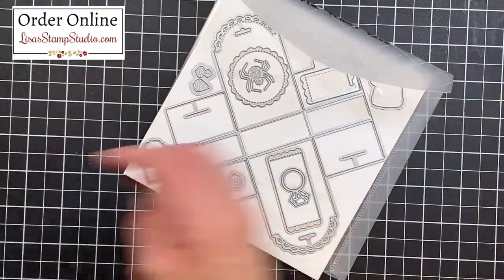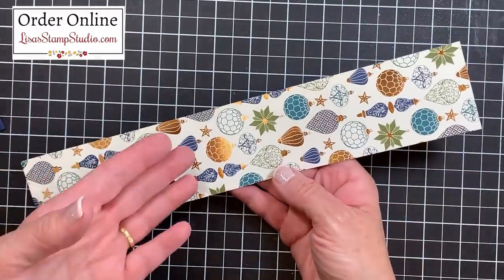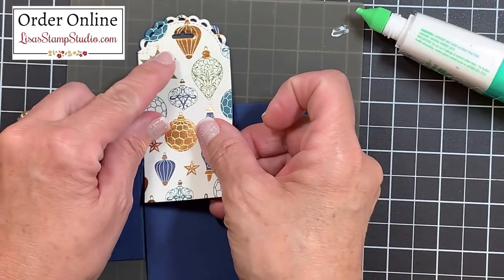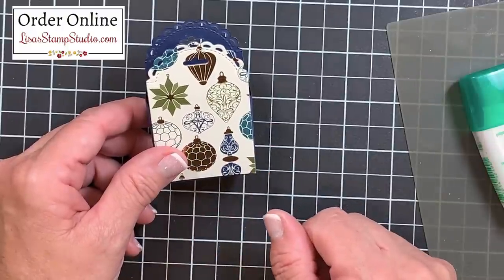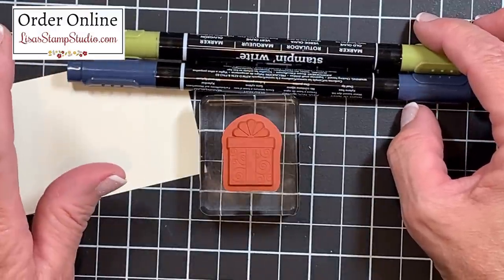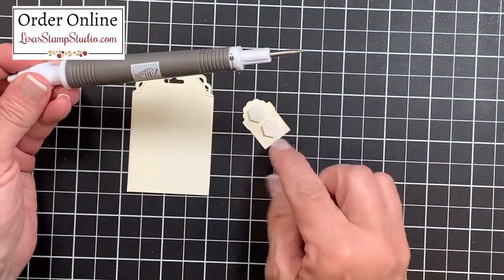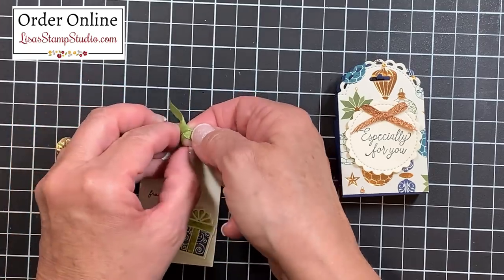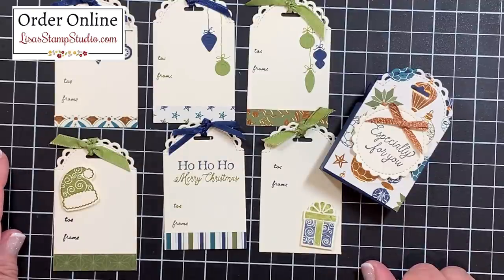Creative Gift Tags That Will Add Cheer to the Holidays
We all need some joy and beauty in our lives and these creative gift tags will add cheer to the holidays! These are perfect handmade gift tags to use on your own gifts or give them as a gift set to someone else.

DIY your Christmas gift tags this year. Not only is it more affordable, it's fun! Get the kids and grandkids involved in an afternoon of handmade crafts for a day you'll all remember!

Today's video will teach you how to make gift tags using the Little Treat Box Die. Yes, a treat box die made these tags PLUS the box!

Creative Gift Tags:  Video Tutorial - It's Christmas crafts season and this is the perfect project to begin with! The Stampin' Up! Little Treat Box Dies made the box and all 6 tags.

**To order supplies, get supply list, or to get measurements visit**

**To view additional photos, read all the details of today's project or to read about my rewards program and look for the October 21, 2020 post.**